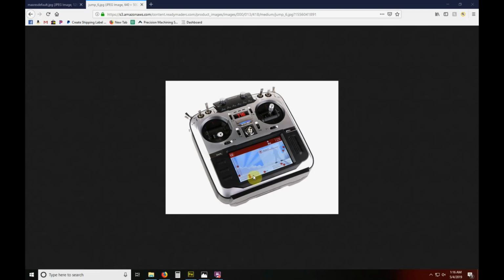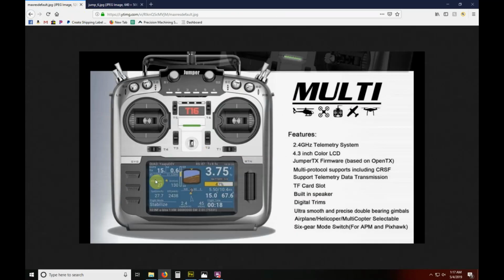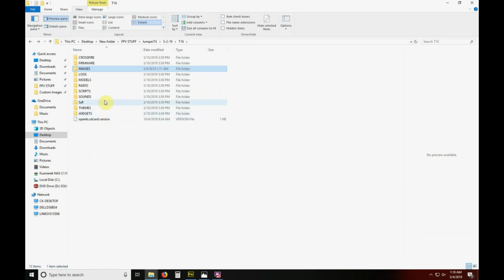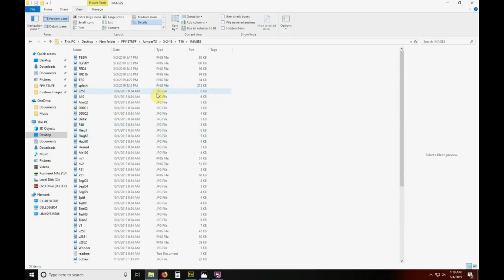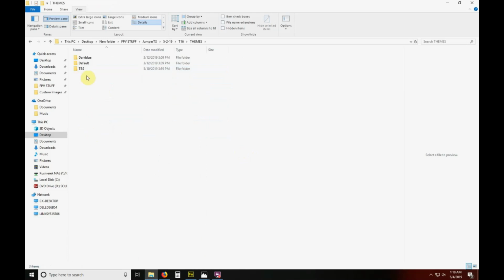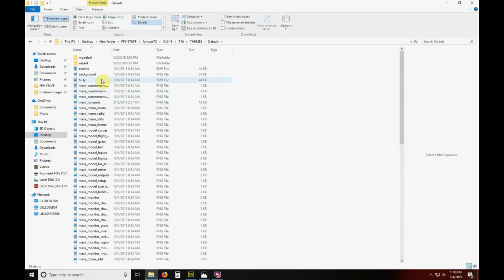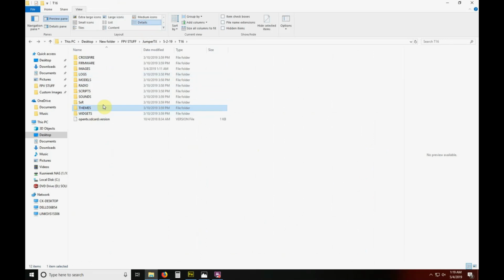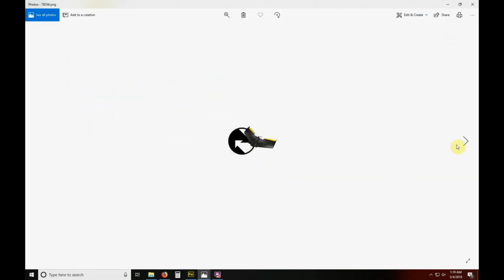Jumper T16 adding custom images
In this video you will learn how to add custom images to your Jumper T16